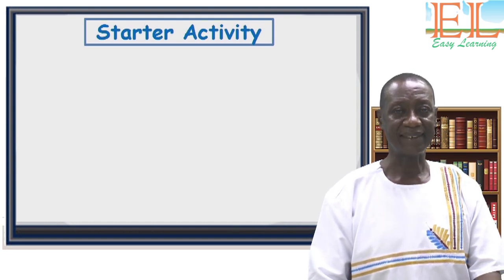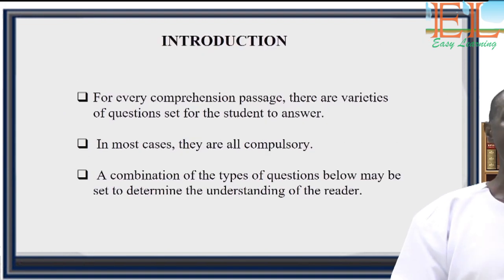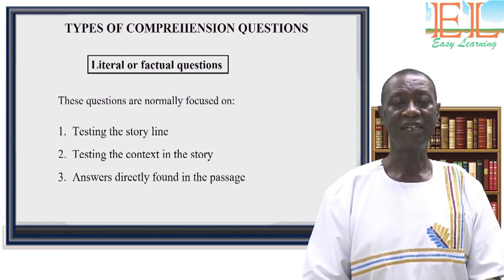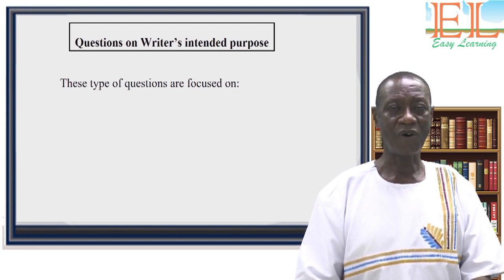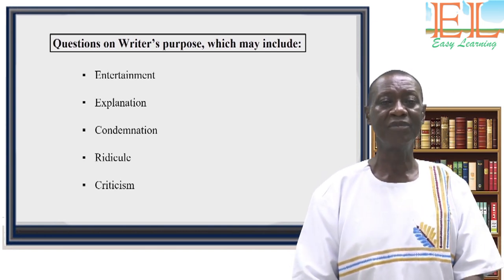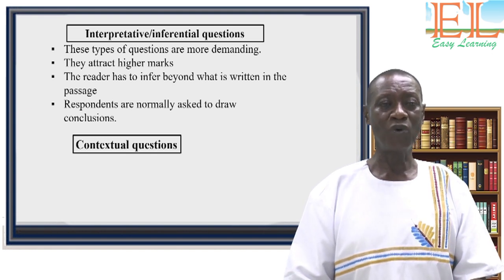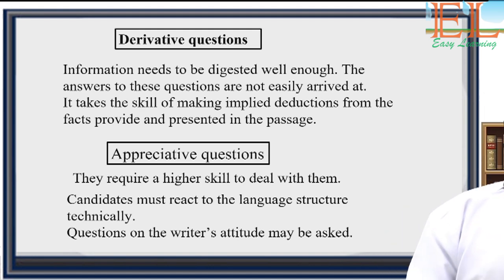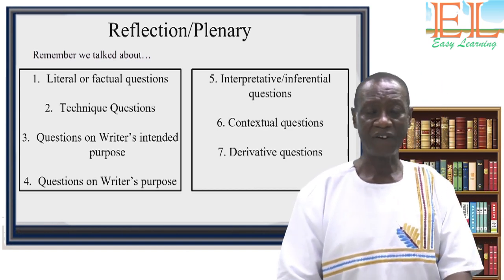Types of Comprehension Questions